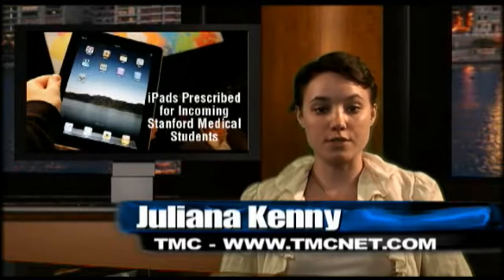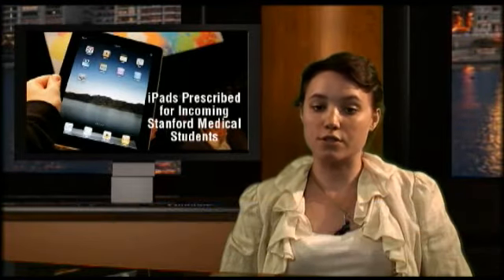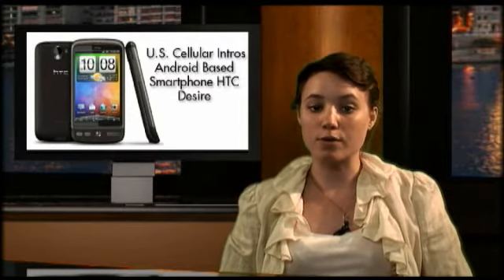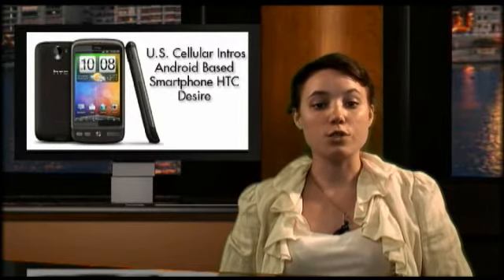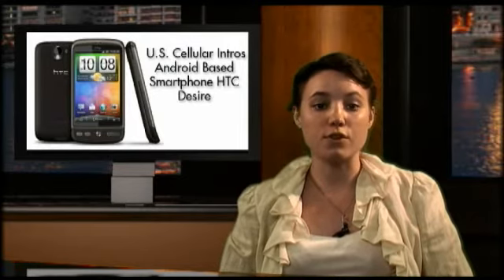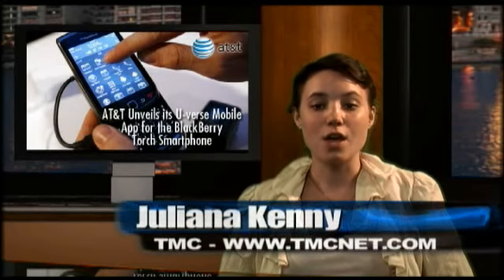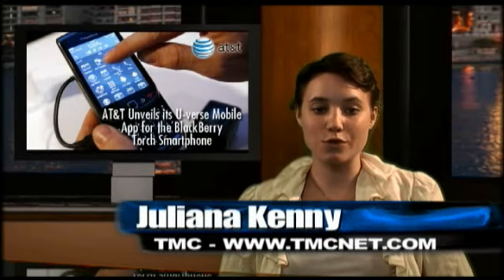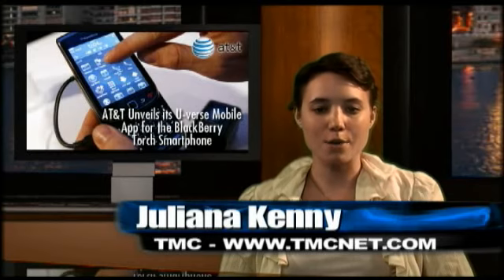iPads Prescribed for Incoming Stanford Medical Students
U.S. Cellular Intros Android Based Smartphone HTC Desire... AT&T Unveils its U-verse Mobile App for  - Aug 16, 2010